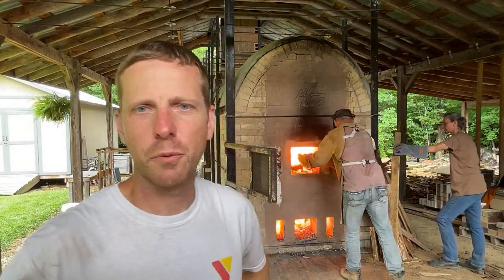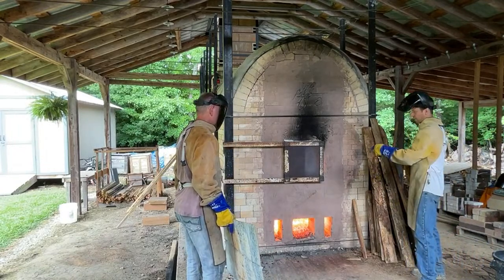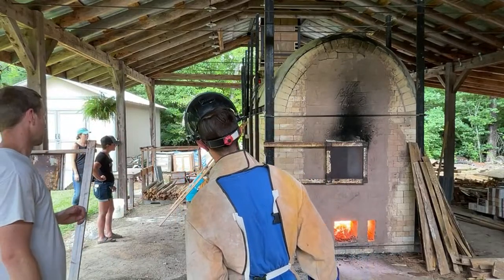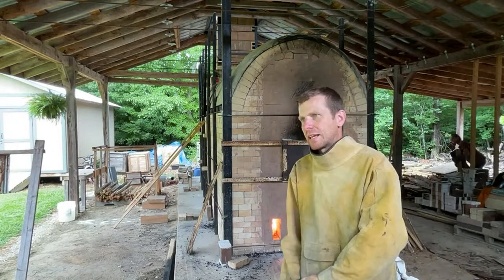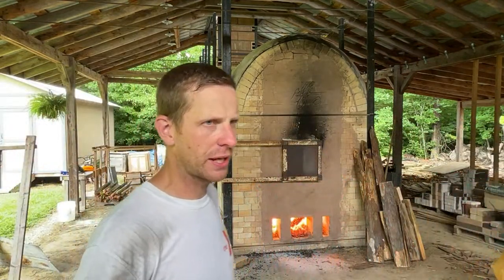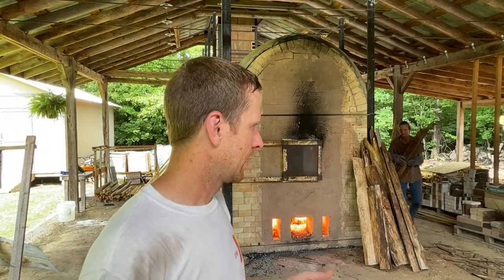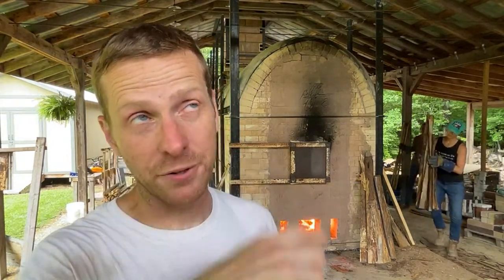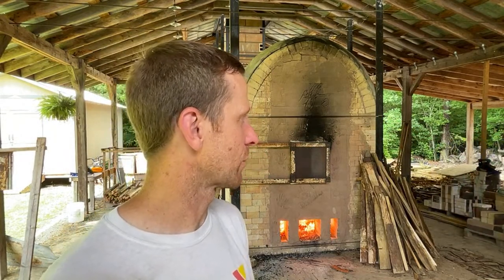Wood Firing #8 - live stream 2300 degrees Fahrenheit